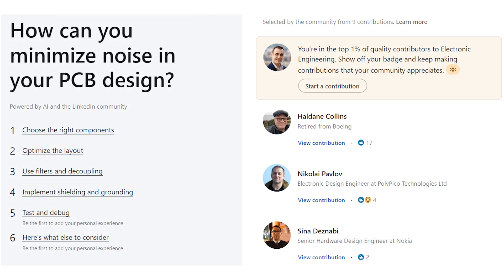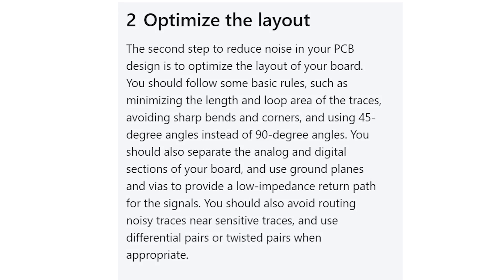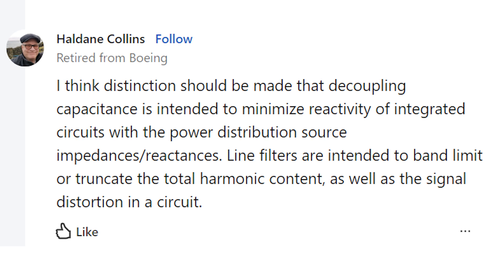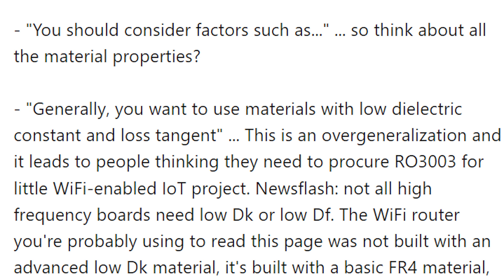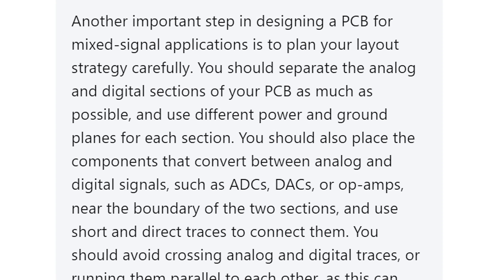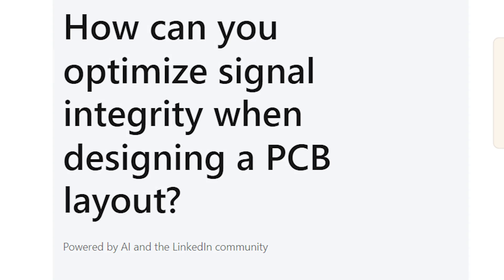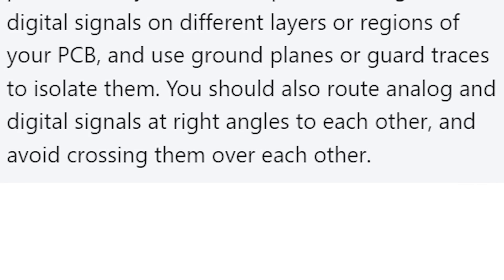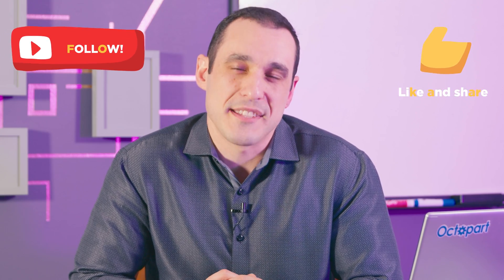LinkedIn's AI Fail: Exploring Very Flawed PCB Design Guidelines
Tech Consultant Zach Peterson takes an in-depth look at LinkedIn's AI-generated PCB design guidelines and why they fall very short of the mark.

From misleading recommendations to a total misunderstanding of PCB design principles, Zach exposes the limitations of relying on AI for complex engineering tasks.

Tune in to dissect a selection of AI-generated articles on LinkedIn and uncover the discrepancies in their PCB design advice. This video will definitely make you think twice before diving into LinkedIn AI for any technical advice in the PCB design space.

0:00 Intro
0:22  How Can You Minimize Noise in Your PCB Design?
1:04 1) Choose the Right Components
3:08 2) Optimize the Layout
4:10 3) Use Filters and Decoupling
5:34 4) Implement Shielding and Grounding
6:35 Techniques to Simplify High-Frequency PCB Designs?
6:41 1) Choosing the Right Materials
7:55 2) Optimize the Layout...Again I Guess?
8:35 3) Use Filters and Decoupling. wait a second...
9:20 What is the Best Way to Design a PCB for Mixed-Signal Applications? (aka - repeat stuff)
9:34 2) Layout Strategy
10:31 3) Grounding Technique
11:22 4) How to Create a Functional & Beautiful PCB Layout
12:02 How to "Optimize" Signal Integrity?
12:17 1) Choose the...Right...Materials.
12:59 2) Minimize Trace Length & Loops
13:37 3) Separate Analog & Digital Signals
14:51 4) Use Proper Termination & Decoupling
15:34 The Best Response to These Guidelines